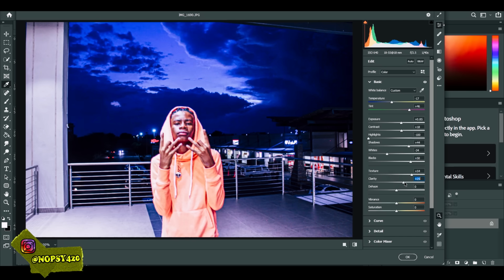SPEEDRUN: Cinematic Picture Tutorial plus free LUTS and Presets